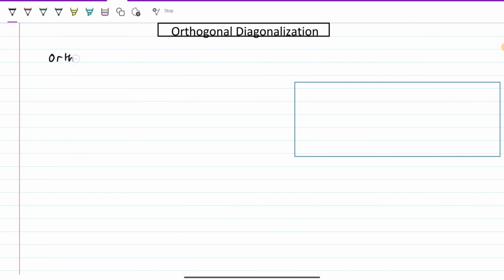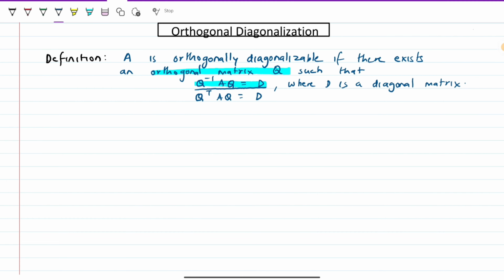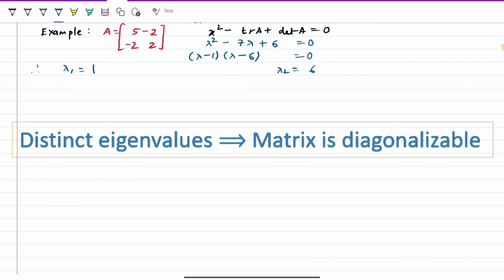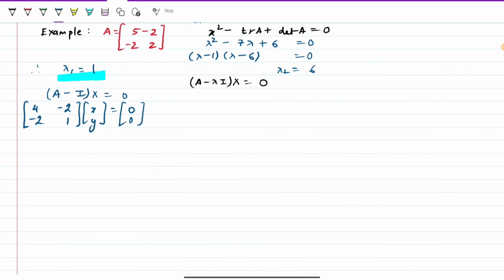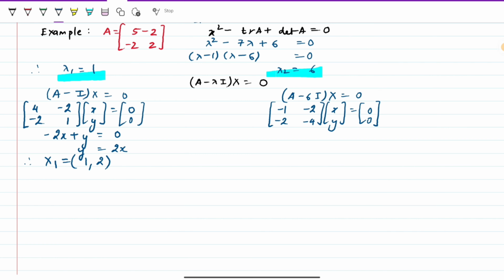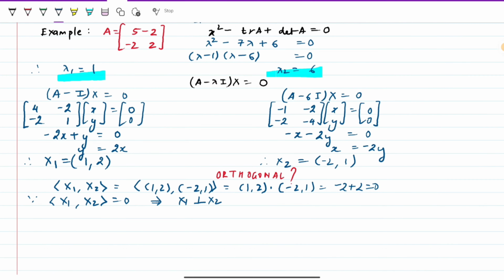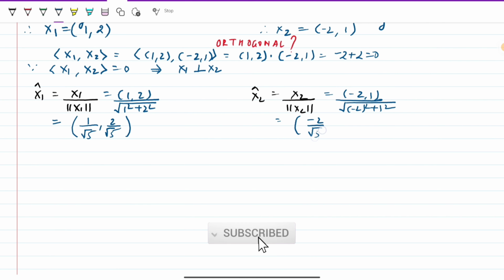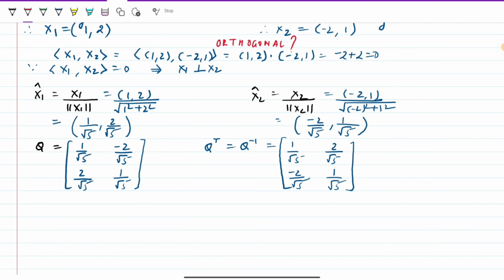✨ Orthogonal Diagonalization: Simplify Complicated Matrices! Your Ultimate Guide! 🚀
Unravel the power of Orthogonal Diagonalization! 💡 This video breaks down how to transform symmetric matrices into a simple diagonal form using orthogonal matrices. Perfect for mastering Linear Algebra for IIT-JAM, GATE, CSIR NET, SET, and Engineering Mathematics. We cover step-by-step examples, making complex concepts easy to grasp. Boost your exam prep now!